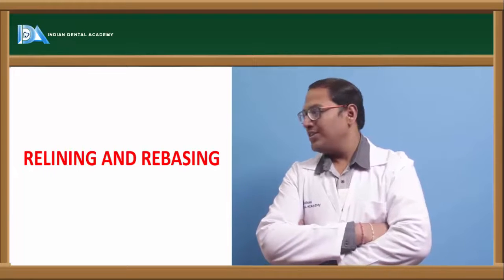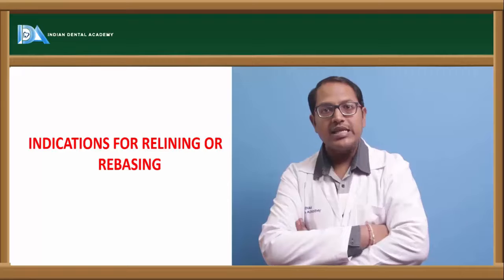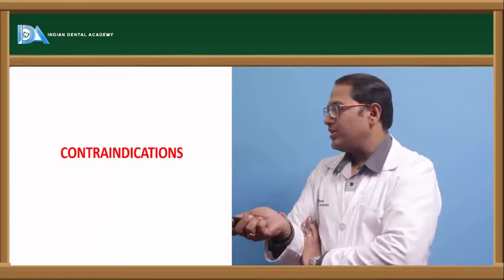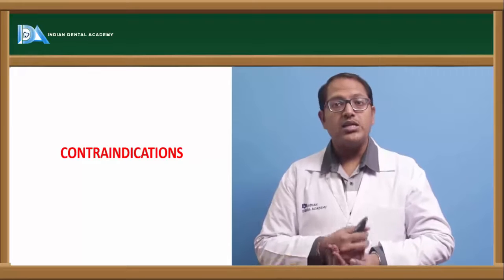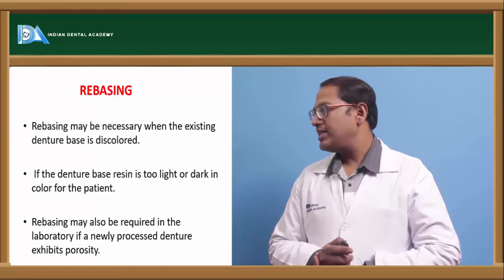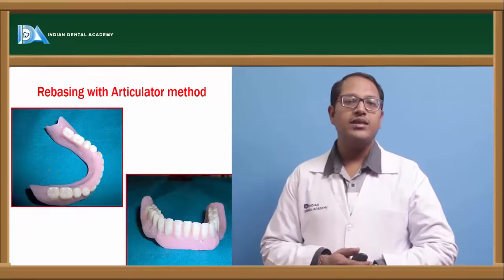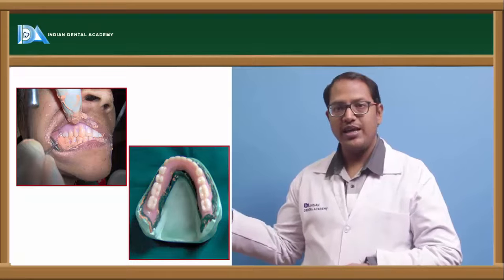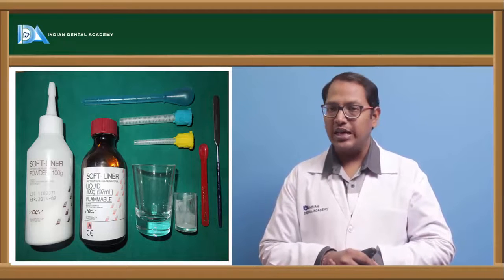Relining and rebasing | Prosthodontics